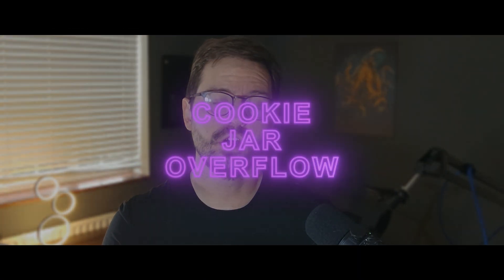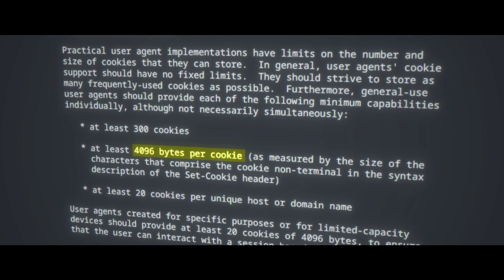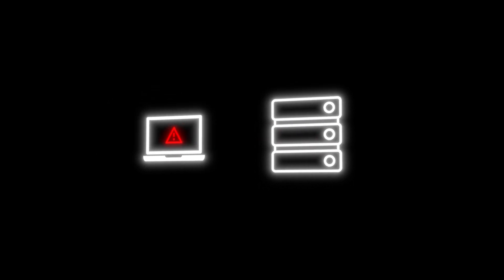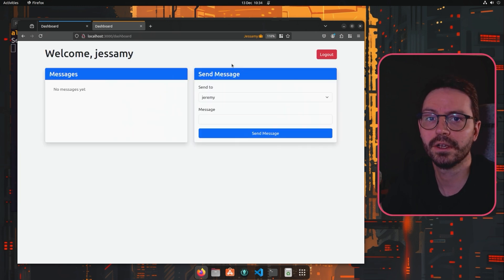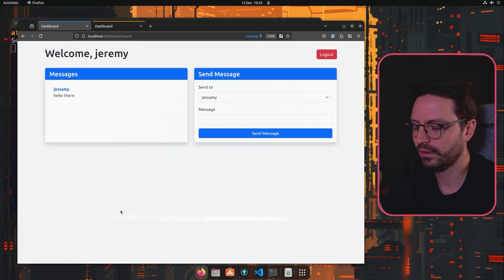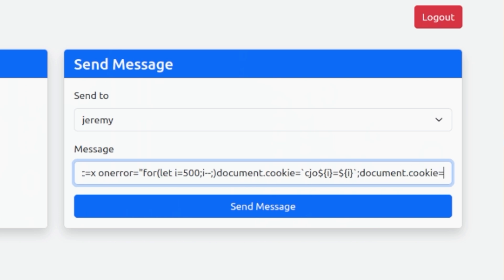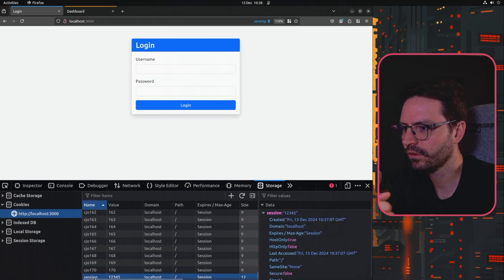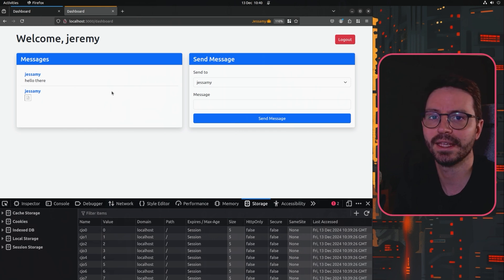A Hacker's Guide to Cookie Jar Overflow Techniques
Interested in earning a TCM Security Associate or Professional-level certification? Discover more and get started today

Have you ever heard of Cookie Jar Overflows? This classic, yet often overlooked technique can allow attackers to remove cookies from a target user and replace them with their own-leading to serious security risks like account takeovers. When combined with vulnerabilities like session fixation, the impact can be devastating.

🔍 In this video, we'll cover:

- The theory behind cookie jar behavior and browser quirks.
- How attackers manipulate session cookies using this technique.
- A live demo of Cookie Jar Overflow in action, set up in a controlled lab environment.

Key Concepts Explained:
Browsers have cookie limits (e.g., ~160-165 cookies in Chrome/Firefox). By flooding the cookie jar, attackers can push out important cookies (like session cookies) and inject their own. If the web app doesn't validate cookies properly, the attacker gains control. This attack is even more dangerous when paired with Cross-Site Scripting (XSS) vulnerabilities.

Other Use Cases:
Cookie Jar Overflow isn't just about session fixation. It can also be used for:
- Cache poisoning with malicious cache keys.
- Manipulating application state via cookie-stored flags.

Don't miss out on this critical insight into a technique that could bypass traditional security defenses! Watch now to learn how to protect your web applications.